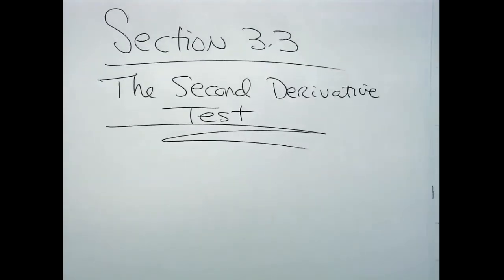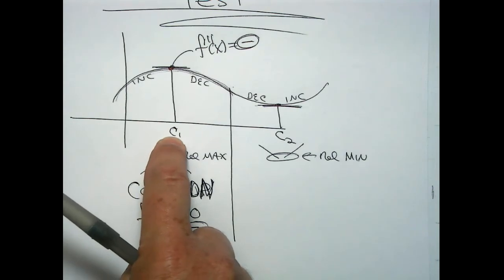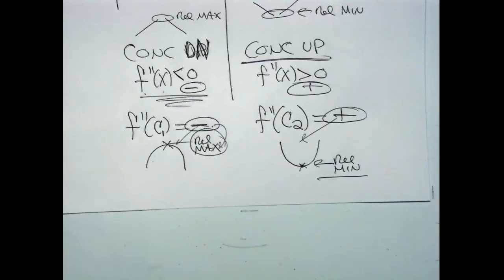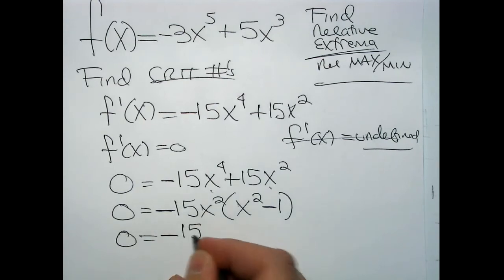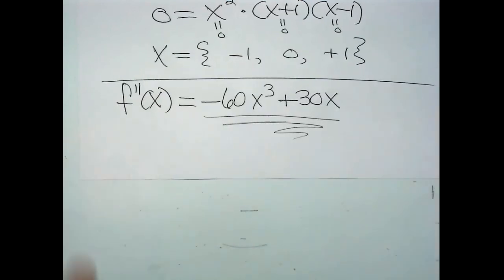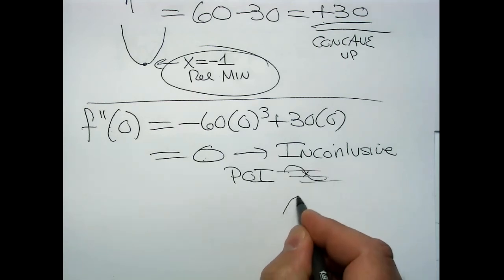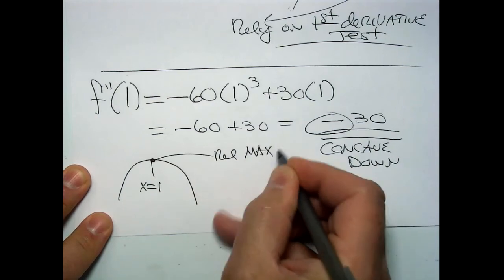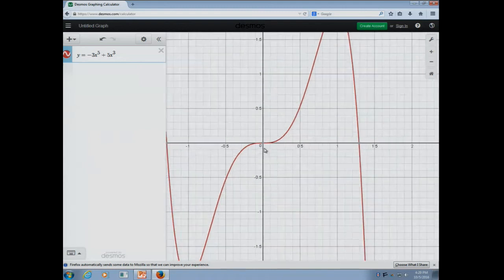Calculus 1: Section 3.4 - The Second Derivative Test